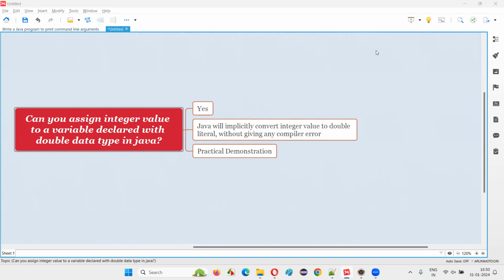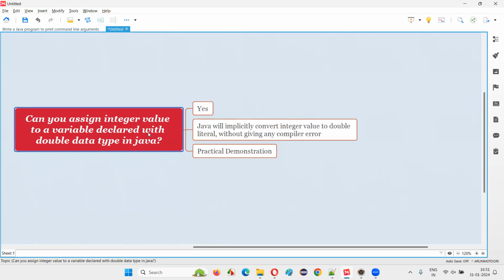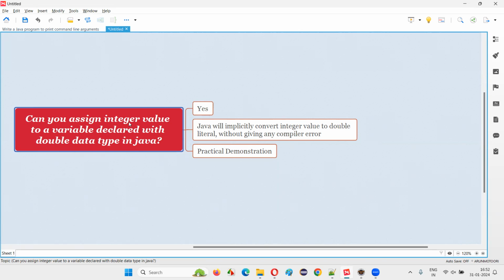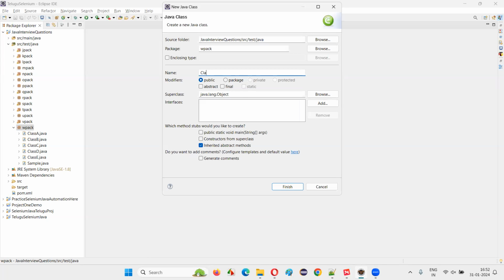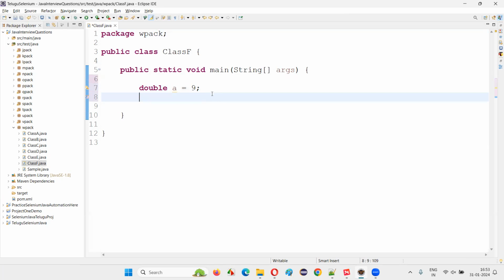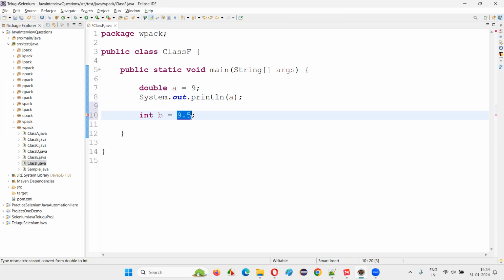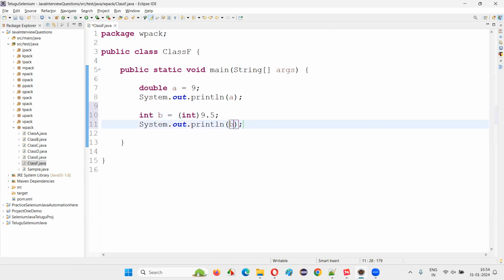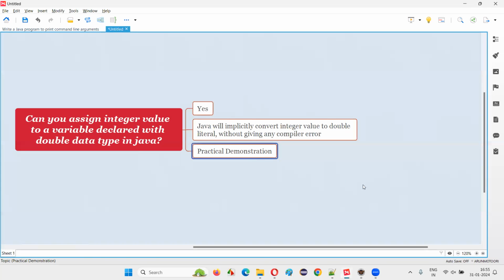Can you assign integer value to a double data type variable (Core Java Interview Question #179)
Can you assign integer value to a variable declared with double data type in java (Core Java Interview Question #179)